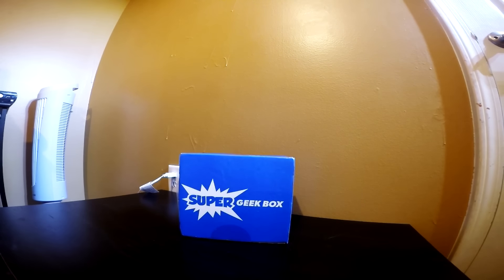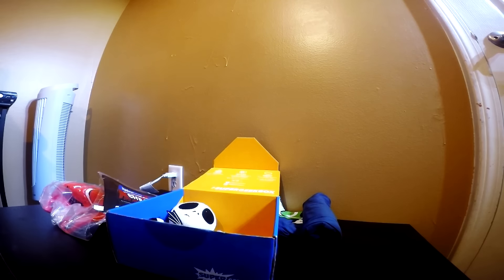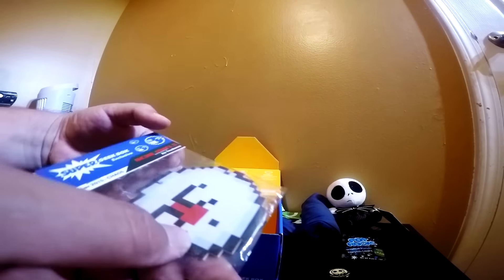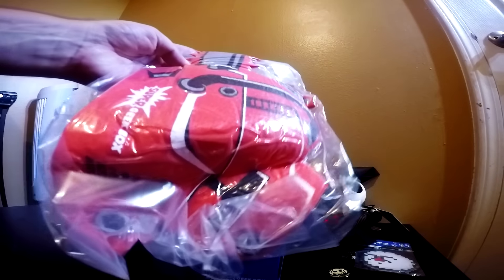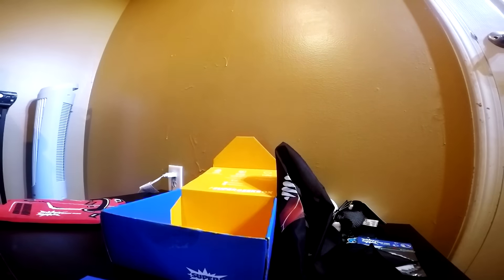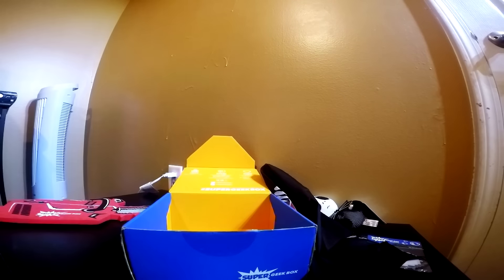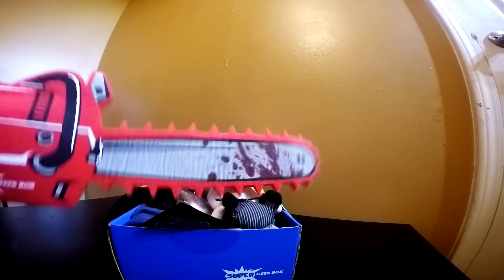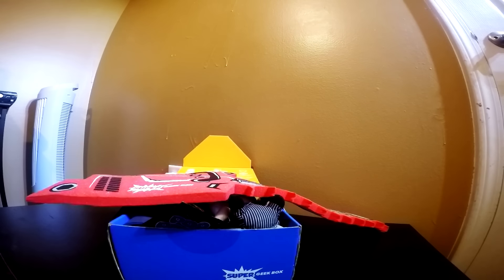D20 GETS A CHAINSAW!!!! SUPER GEEK BOX OCTOBER 15 (CHAOS)